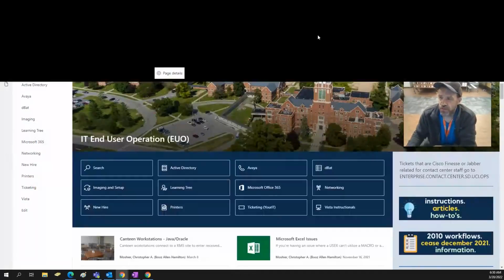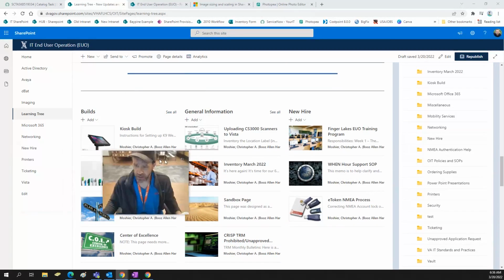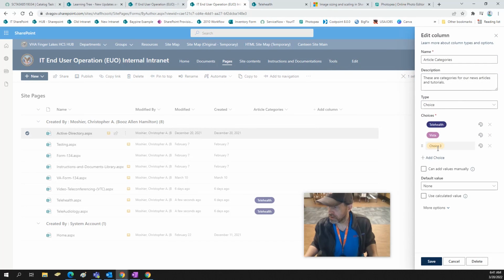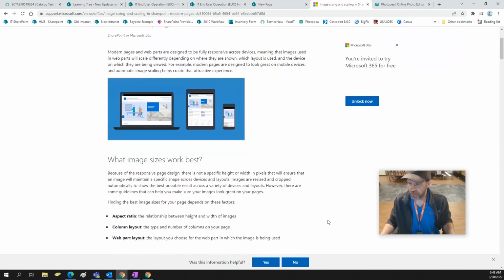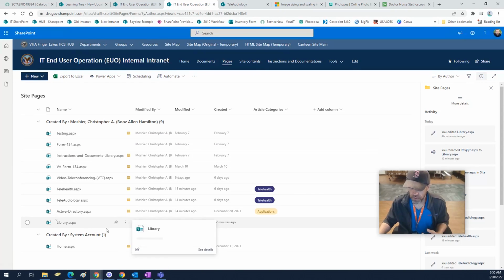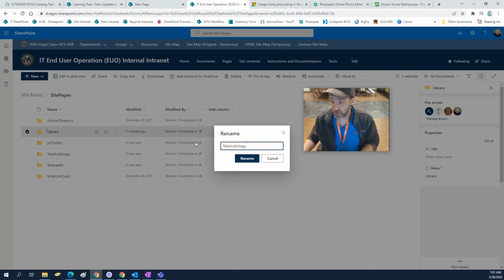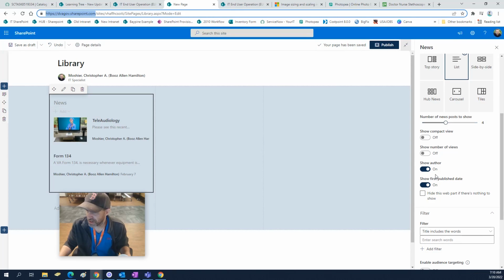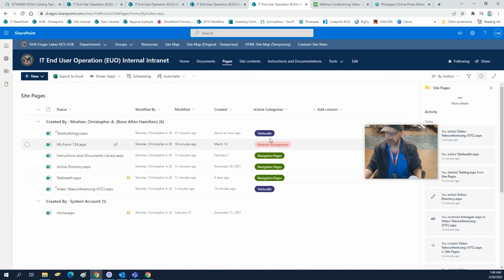How to Create and Post News Articles in SharePoint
SharePoint is a powerful web-based platform developed by Microsoft, widely used for document management, storage, collaboration, and workflow automation. It integrates seamlessly with Microsoft 365 (formerly Office 365) and offers a range of tools for creating websites, managing content, and improving team productivity.

Key Features of SharePoint:

Document Management and Storage:

Libraries: Centralized storage for documents with version control, metadata, and check-in/check-out functionality.

Permissions: Granular control over who can view, edit, or delete documents.

Co-authoring: Multiple users can collaborate on documents simultaneously.

Sites and Pages:

Team Sites: Collaborative spaces for teams to store and manage their content, projects, and tasks.

Communication Sites: Designed to share news, reports, and other information broadly across an organization.

Pages: Web pages within sites that can include text, images, videos, and web parts to display content and apps.

Lists:

Custom Lists: Create and manage lists to track information such as tasks, contacts, inventory, or issues.

Templates: Use pre-built templates for common scenarios like task tracking or event planning.

Integration with Microsoft 365:

Office Integration: Seamlessly integrates with Word, Excel, PowerPoint, and Outlook for enhanced productivity.

Power Automate: Automate workflows between SharePoint and other Microsoft 365 apps.

PowerApps: Build custom apps that leverage SharePoint data.

Search and Navigation:

Search Functionality: Powerful search capabilities to find documents, people, and content across SharePoint.

Navigation: Customizable navigation menus to help users find relevant content quickly.

Collaboration and Communication:

Discussion Boards: Forums for team discussions and brainstorming.

News: Publish and share news articles within the organization.

Alerts and Notifications: Set up alerts to be notified of changes to documents or lists.

Security and Compliance:

Data Encryption: Ensures that data stored in SharePoint is secure.

Compliance: Tools to help meet industry standards and regulatory requirements.

Basic Concepts:

Sites and Site Collections:

Site Collection: A group of websites under a common top-level site. Site collections can include multiple subsites.

Top-Level Site: The main site in a site collection, which can have multiple subsites organized beneath it.

Libraries and Lists:

Library: A repository for storing documents, images, forms, and other files.

List: A collection of data, organized in rows and columns, similar to a table in a database or a spreadsheet.

Web Parts and Pages:

Web Part: Modular units of information that can be added to SharePoint pages, such as document libraries, lists, calendars, and more.

Page: A single web page within a SharePoint site, which can contain multiple web parts.

Permissions and Groups:

Permissions: Define what actions users can perform within SharePoint, such as view, edit, or delete content.

Groups: Collections of users with assigned permissions, simplifying the management of user access.

Getting Started with SharePoint:

Accessing SharePoint:

Log in to your Microsoft 365 account and navigate to SharePoint via the app launcher (waffle icon) or directly from the SharePoint URL provided by your organization.